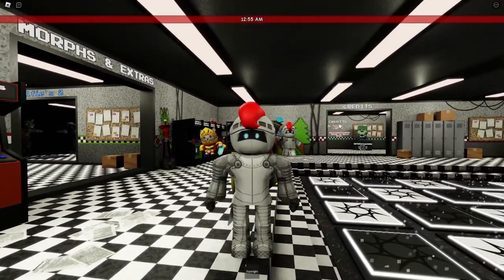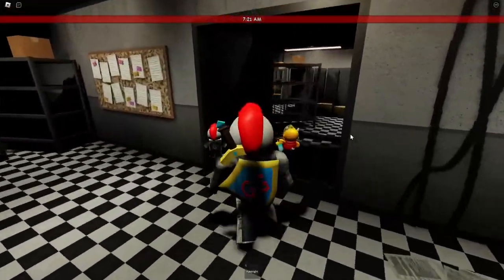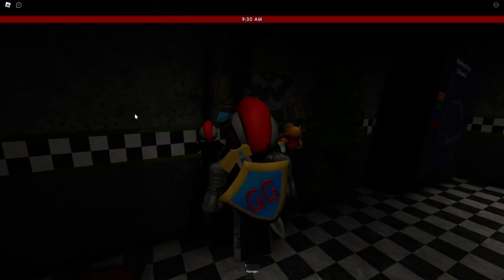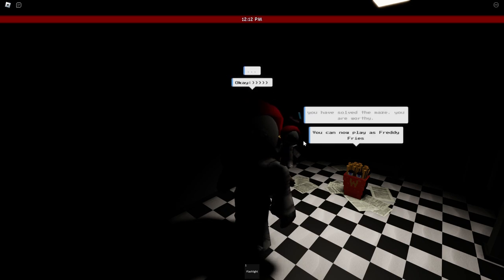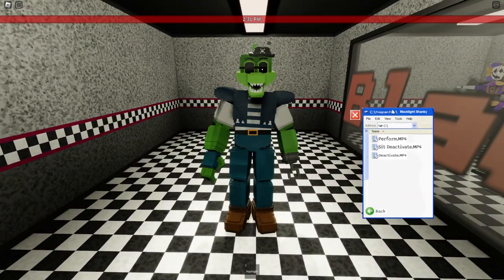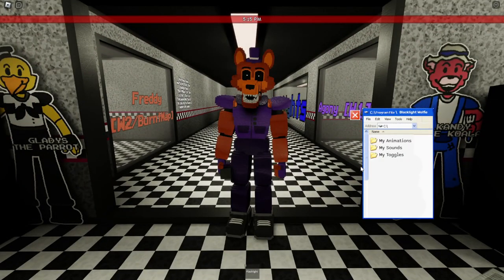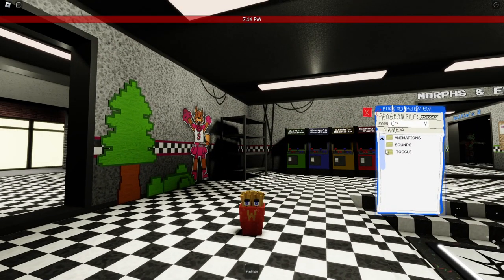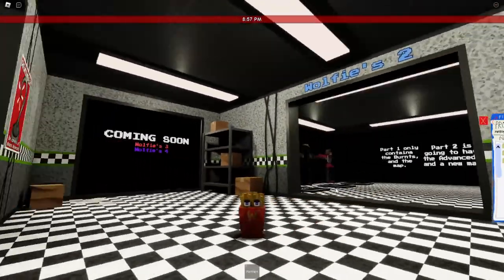How to Get The Blacklights and Freddy Badges in Roblox Project Wolfie RP